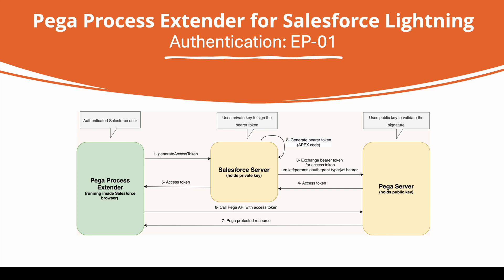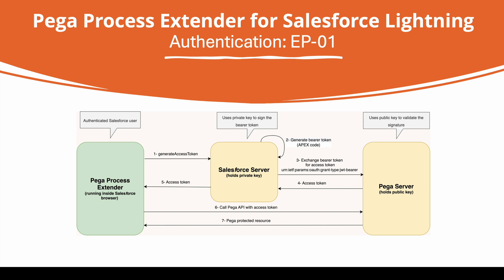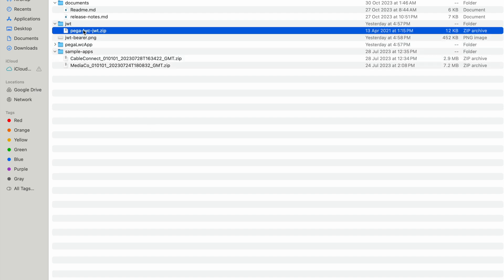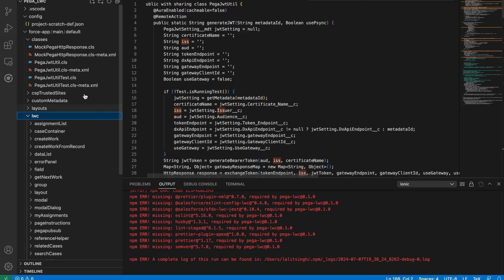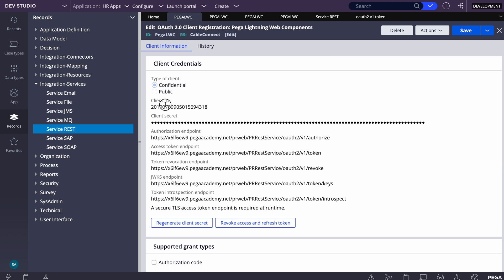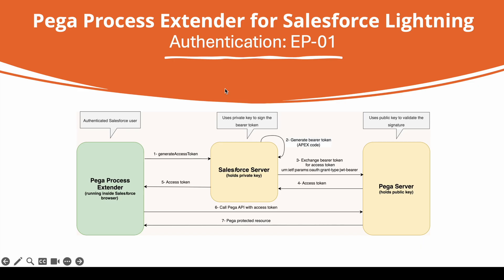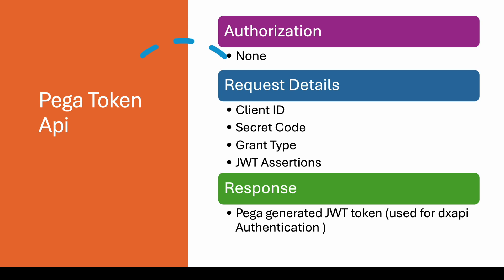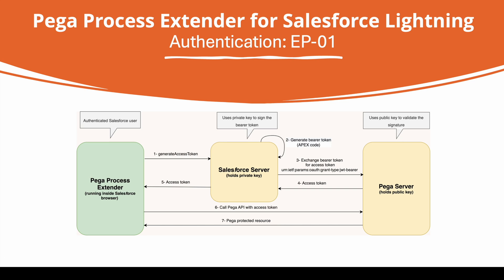Learn Pega Process Extender for Salesforce Lightning--Authentication: EP-01